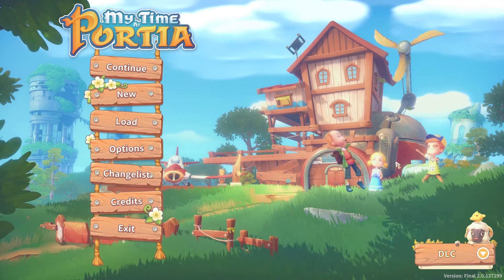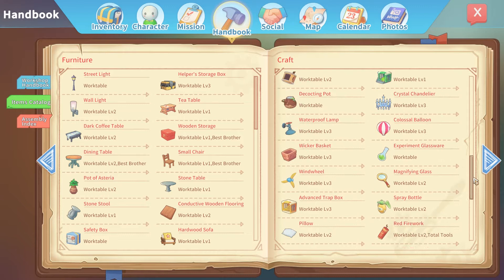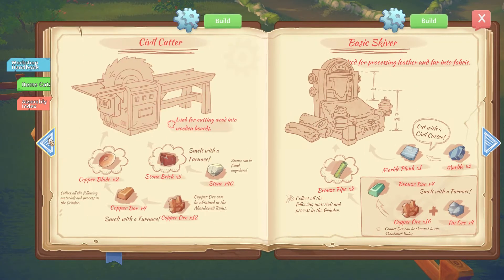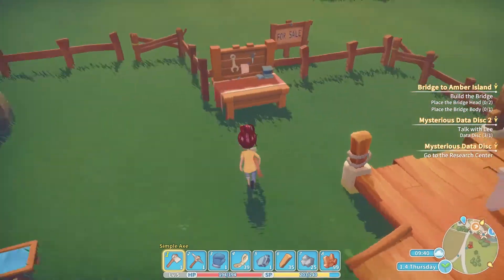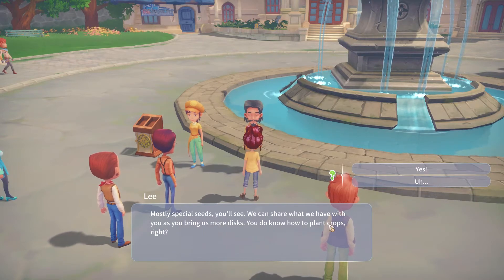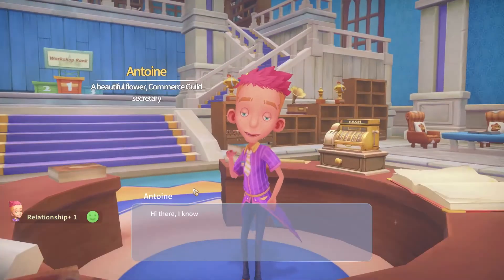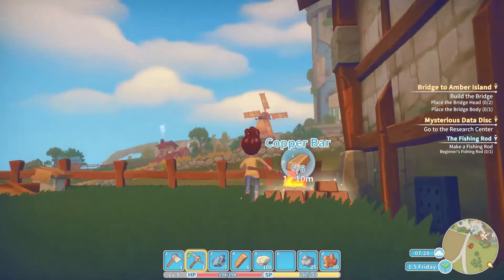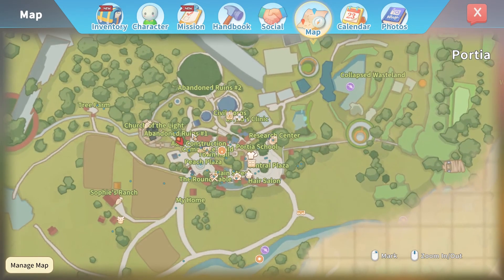F Yeah! My Time at Portia (Episode 2)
Welcome to F Yeah Gaming and My Time at Portia Episode 2! Chrissy (@AWildFemale on Twitter) takes us on the next steps in her adventure in Portia.